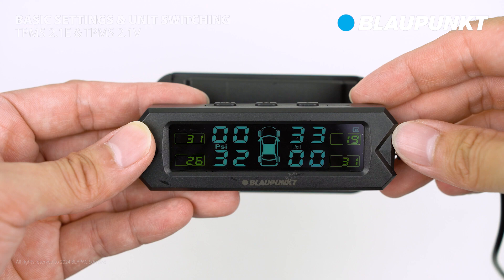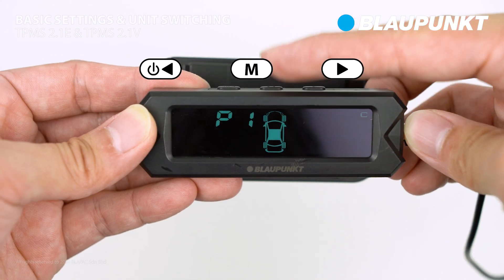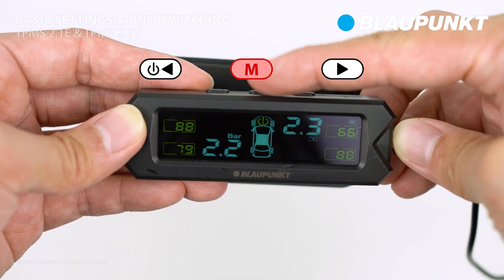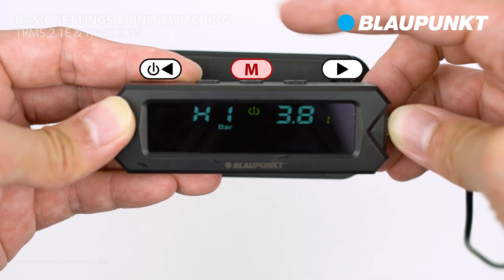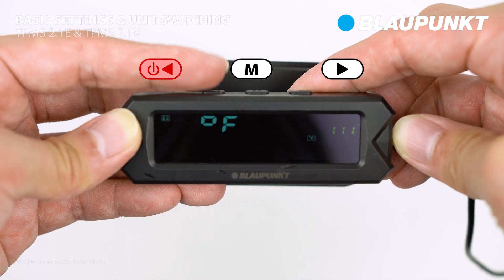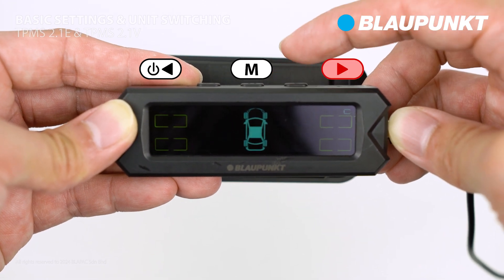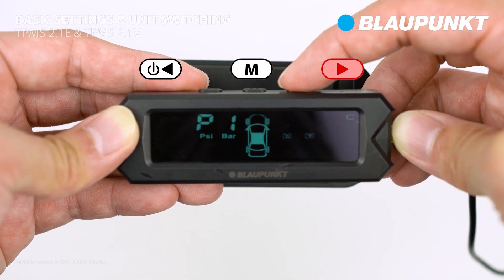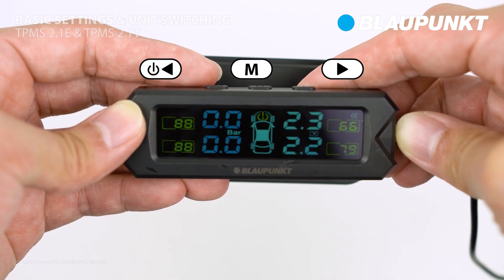Basic Settings & Unit Switching | Blaupunkt TPMS 2.1E / 2.1V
In this video, we will guide you through the Basic Settings & Unit Switching on the  Blaupunkt TPMS 2.1E / 2.1V.

Timestamp:
How to switch unit from Psi to Bar: 00:23
How to set threshold value: 00:52
How to perform tire swap: 01:52
How to perform sensor relearn: 02:26